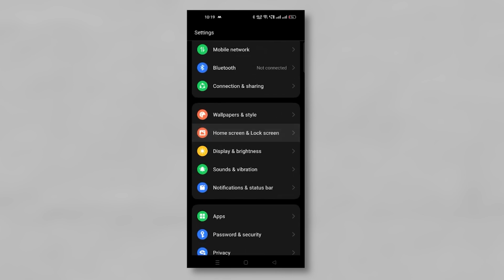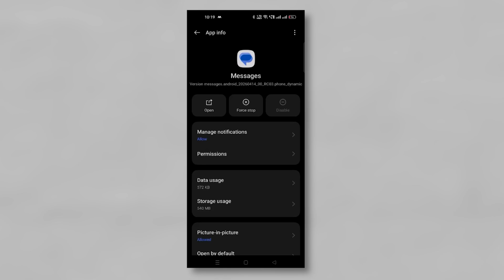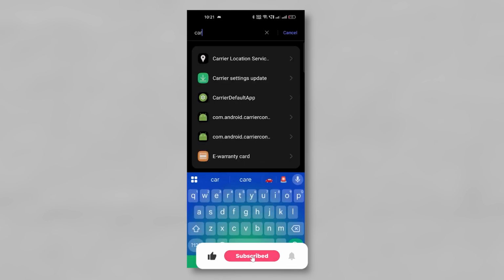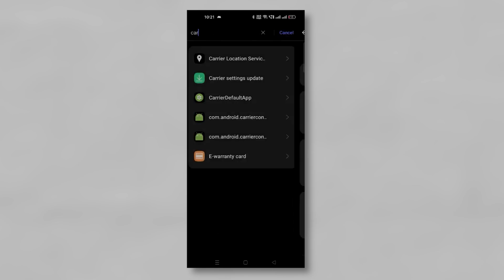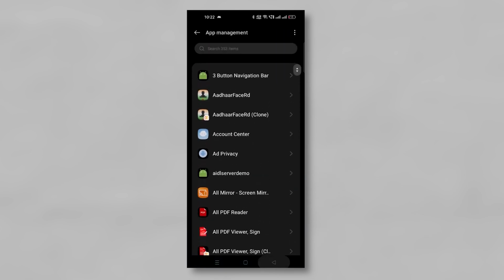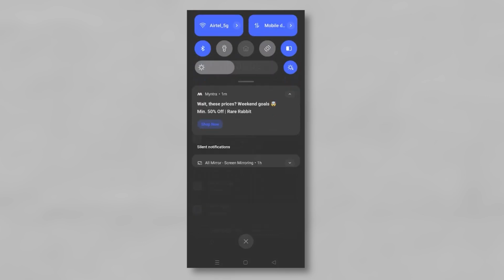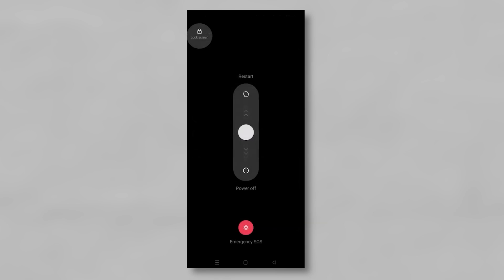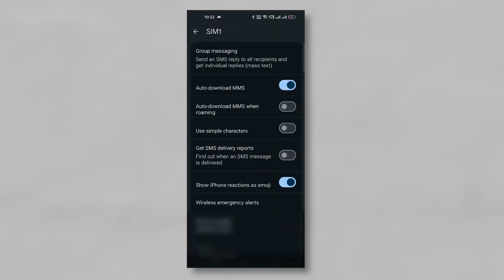Fix RCS Not Supported Error | Chat Not Working Solution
Facing the “RCS not supported” error or chat features not working on your phone? This video walks you through step-by-step solutions to fix RCS messaging issues and restore your chat features quickly. Get your messaging back to normal with these easy fixes.